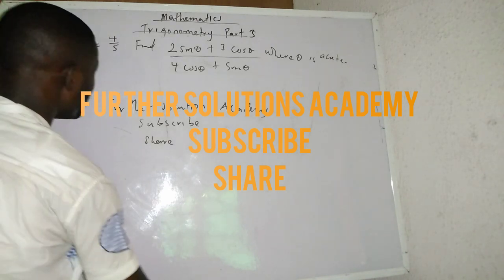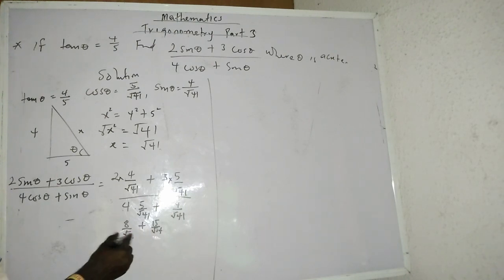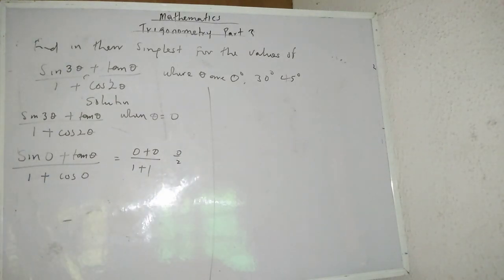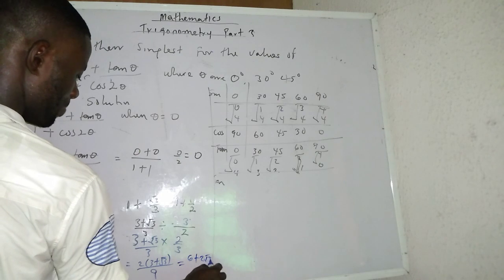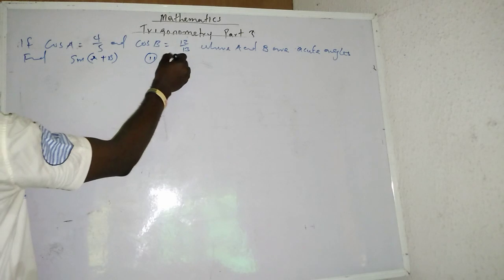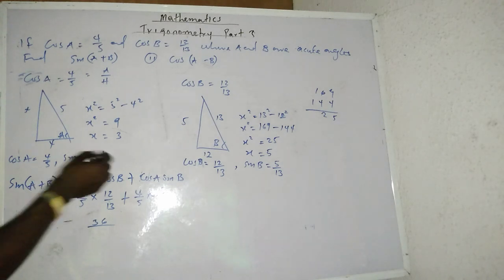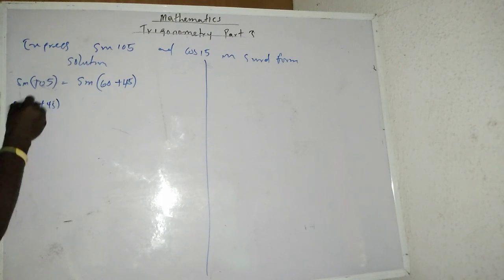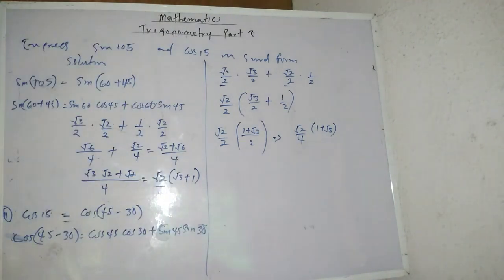Problems on trigonometry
Example on trigonometry